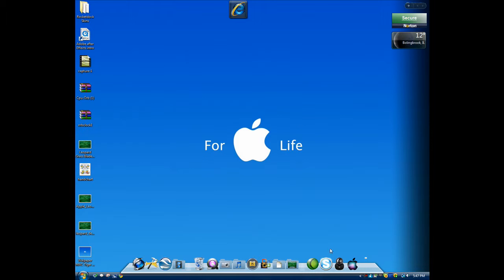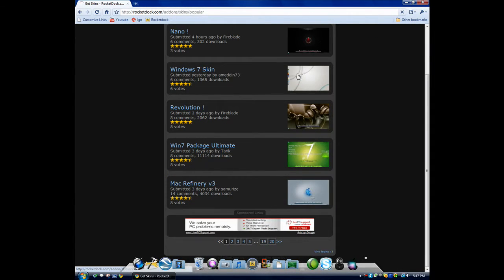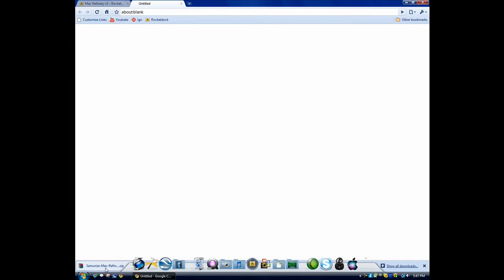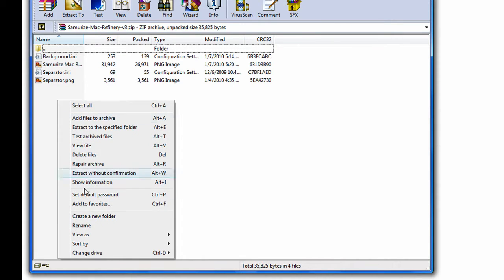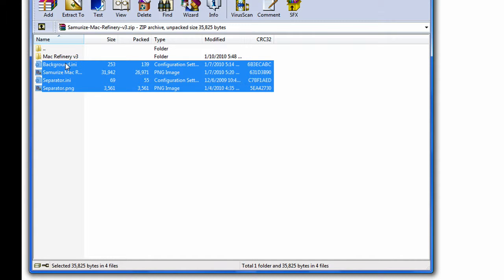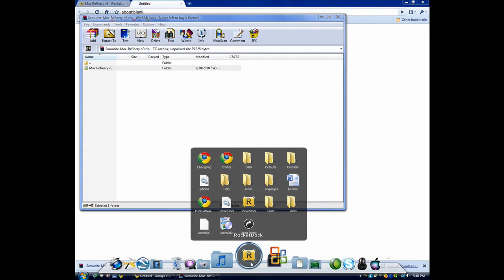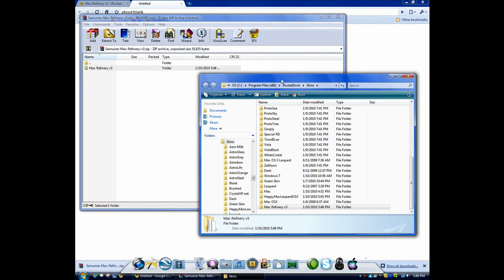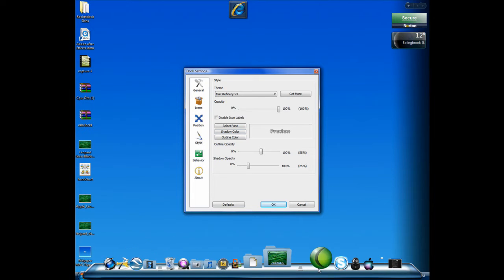Rocketdock Skins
hey guys waz up punjabisikh101 here to tell u about the skins for ur docks and my next video will  be about the stack docklet